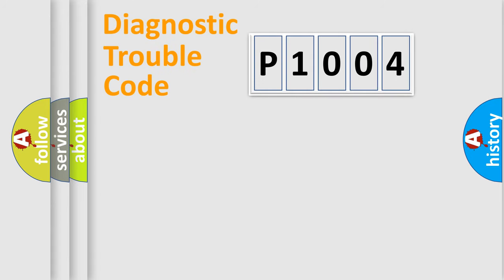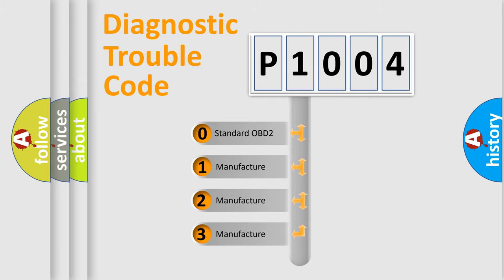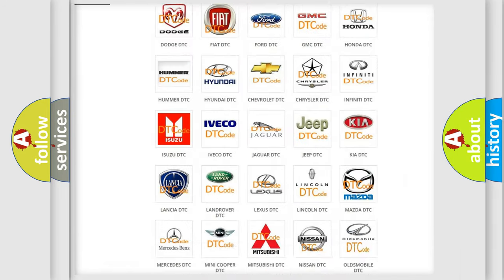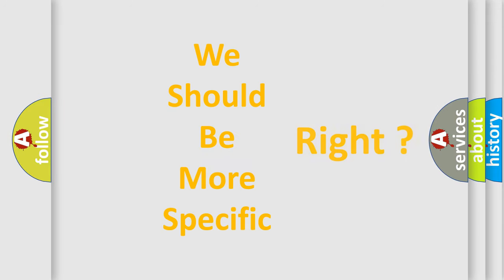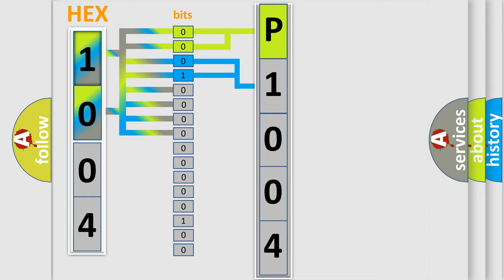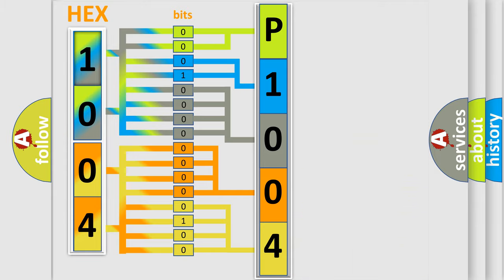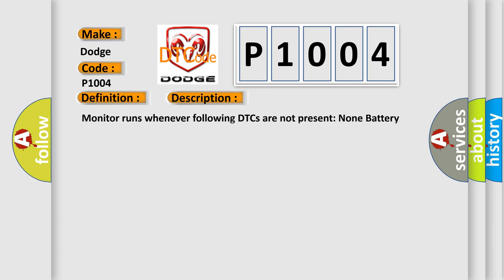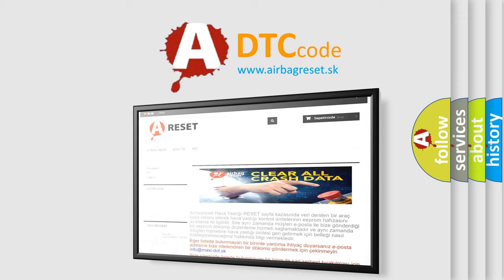DTC Dodge P1004 Short Explanation